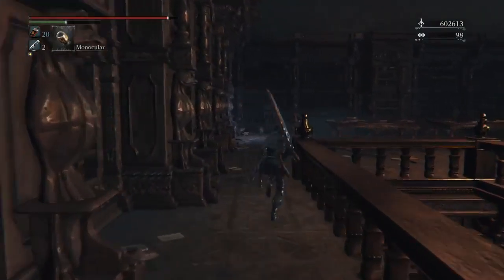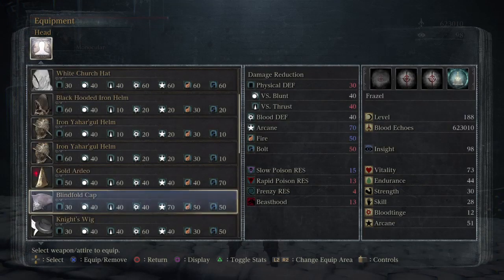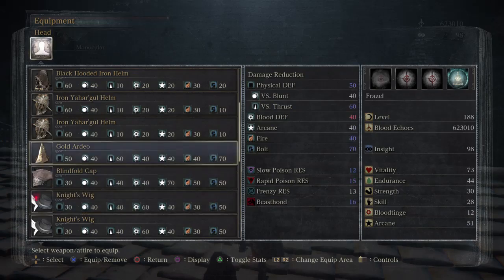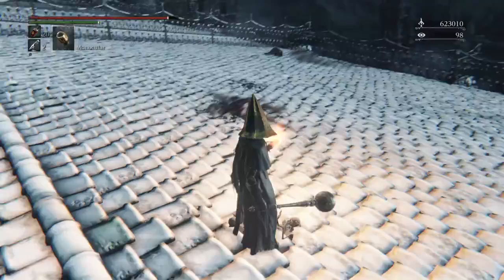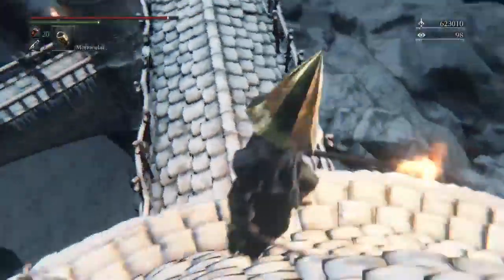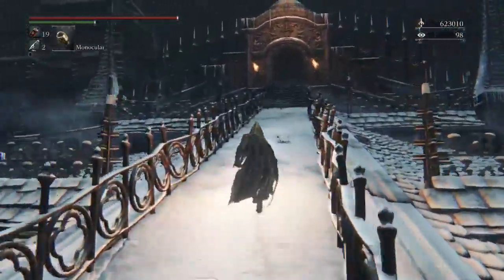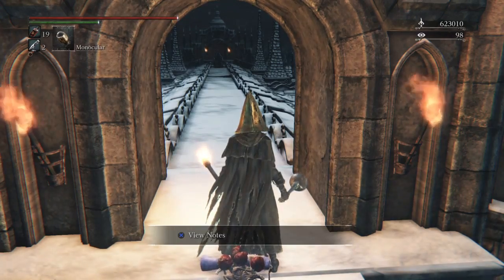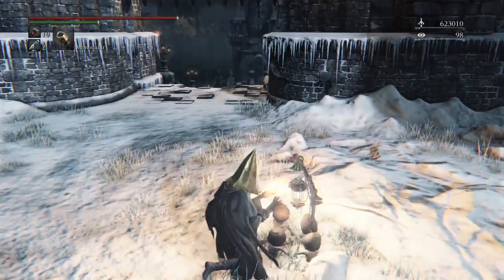Castle Cainhurst Strategy Tips Part 5